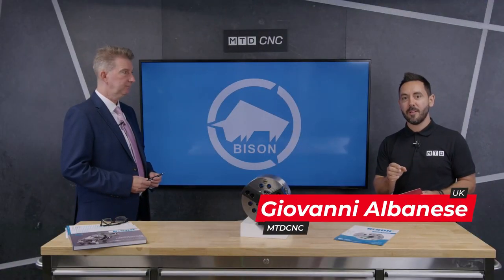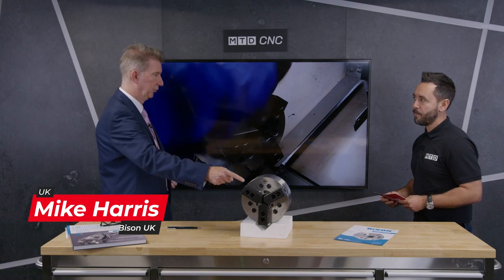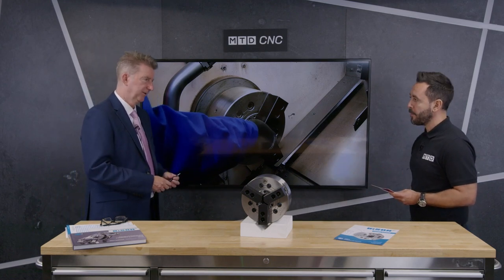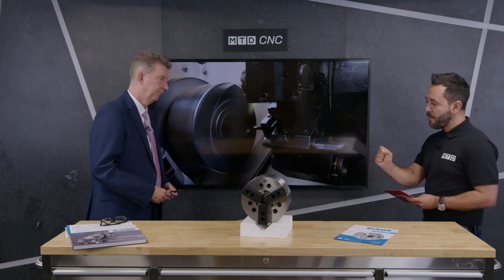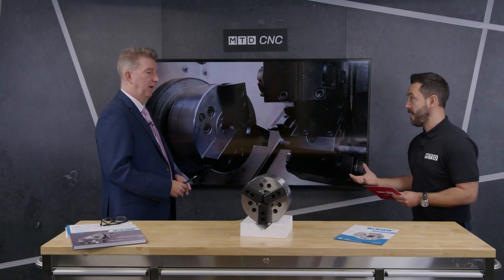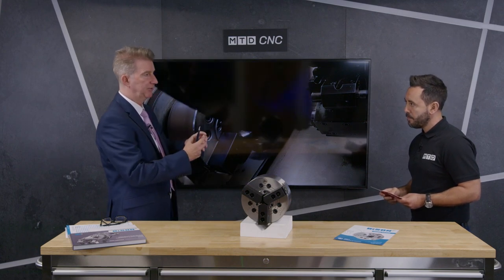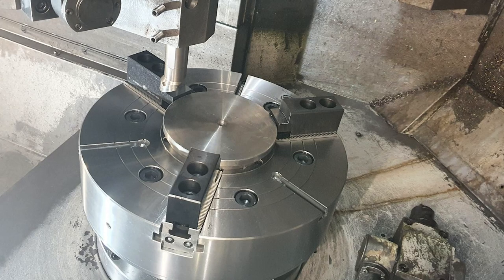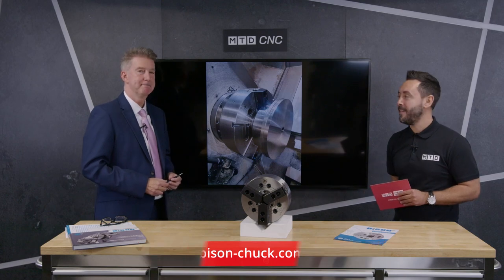The Bison 2405 K Power Chucks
In the latest MTD Technical Corner, Mike Harris from Bison UK joins Gio in the studio to discuss the latest power chuck range available from Bison.